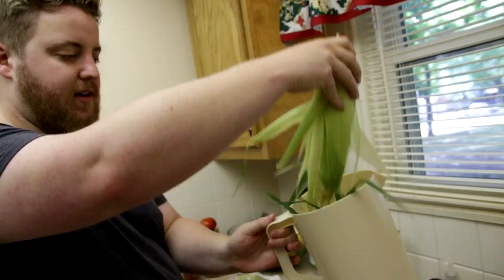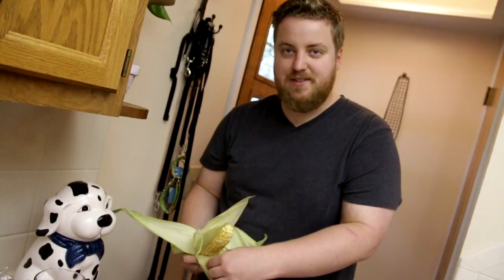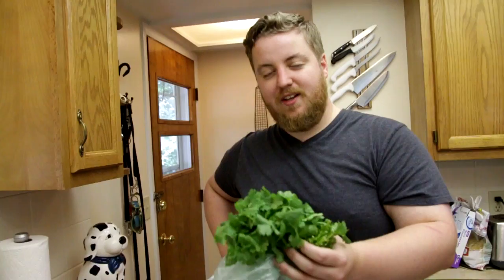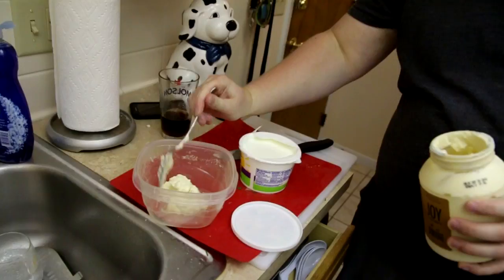How To Make Mexican Corn (Elote)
Corn Man is here to feed you a corn!

INGREDIENTS:
4 Corns
Water to soak them in
Cotija Cheese
Cilantro
Equal parts Mayo and Sour Cream
Chili Powder
Lime Juice

Ending music by Phil's very talented brother.